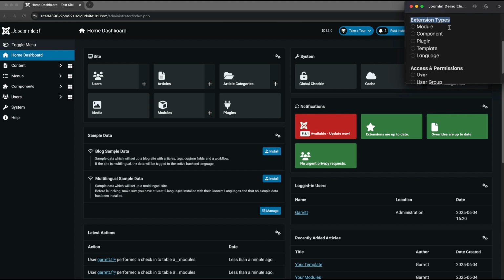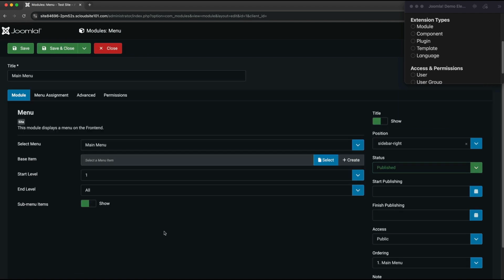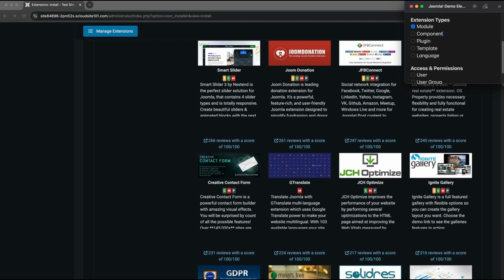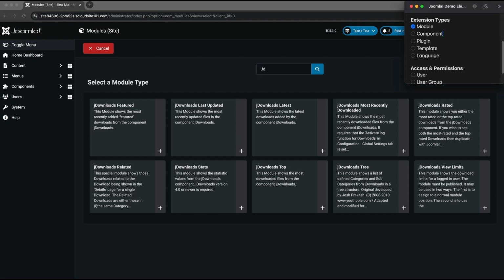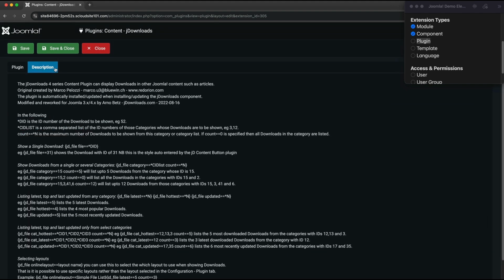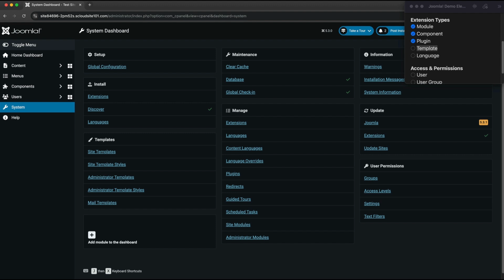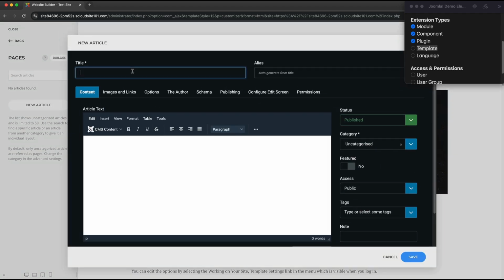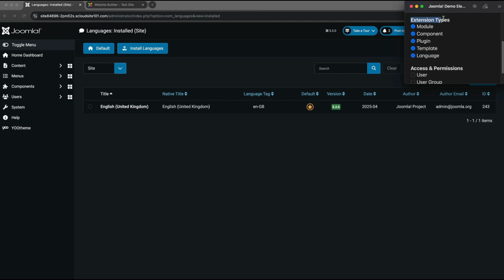Joomla Extensions Deep Dive: Modules, Components, Plugins & Templates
Unlock Joomla's full potential with extensions! 🛠️ This demo covers installing and managing modules, components, plugins, templates, and languages to fully customize your site. Learn how to find the perfect add-ons for your Joomla project.